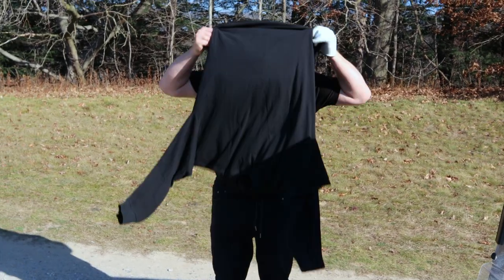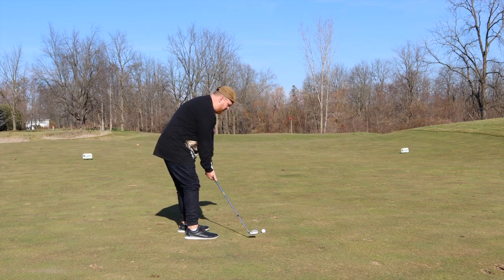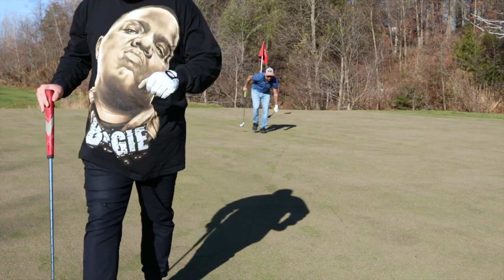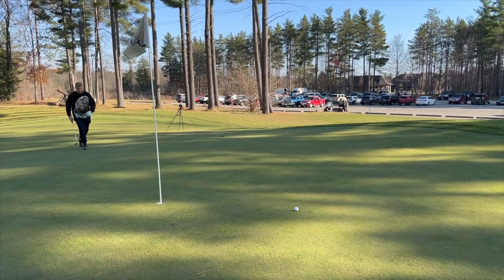Otter Creek Golf Course - Front Nine - Shot for Shot Vlog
Otter Creek Golf Course in Otterville, Ontario. Watch as I play the front nine of this awesome and very challenging course. Check it out if you're in the area!

Much more to come this year including tournament videos, play-throughs and course reviews.